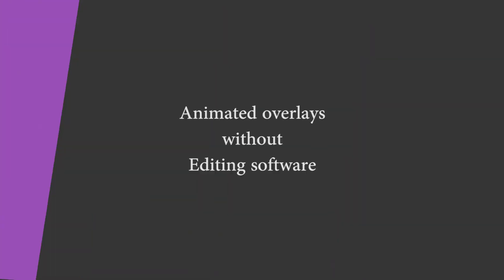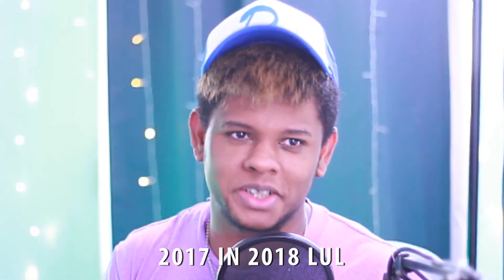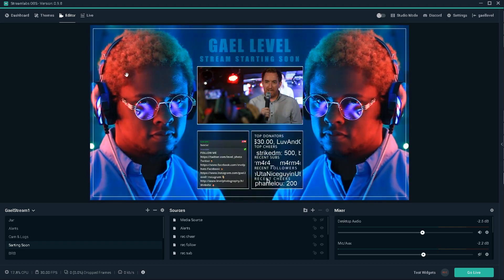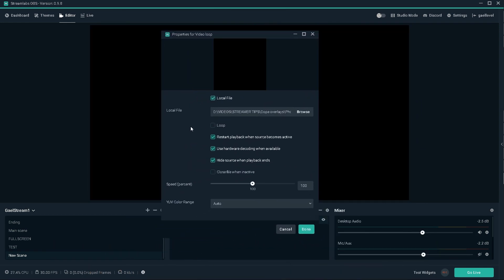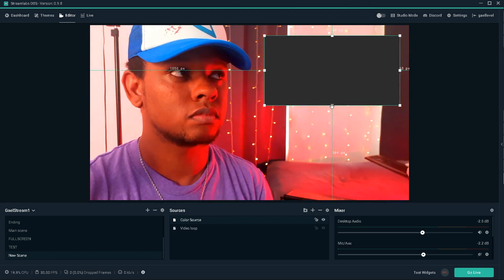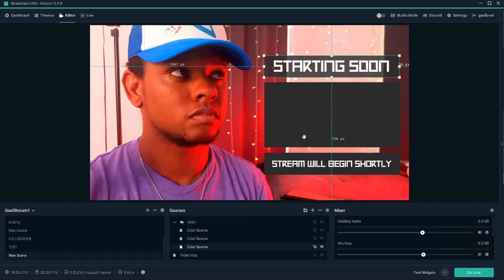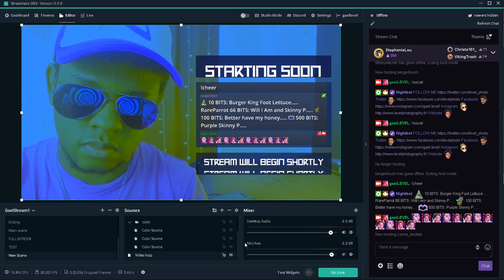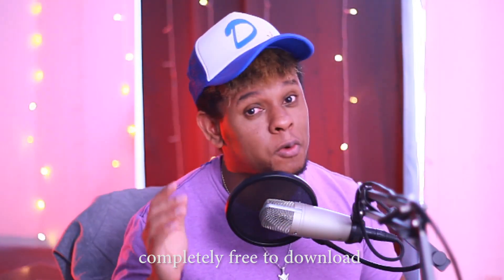Make Animated Overlays in Streamlabs OBS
How to make animated overlays for your livestream without using any editing software, only using SLOBS. Twitch, Youtube, Mixer, you can create your overlays for free using your broadcasting software.